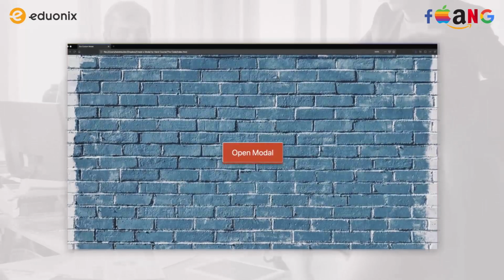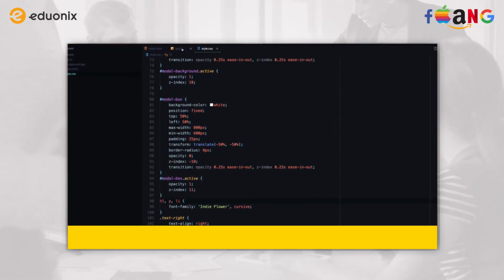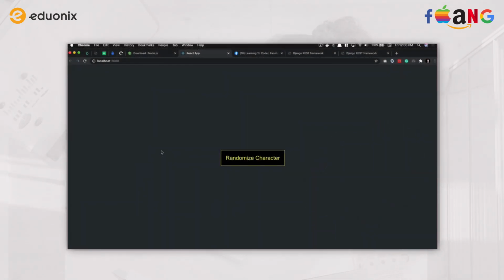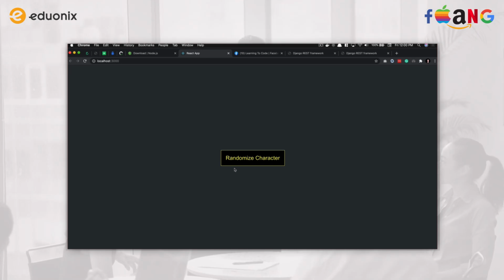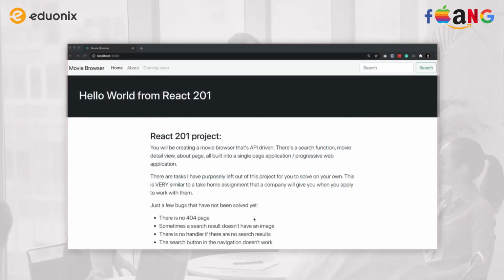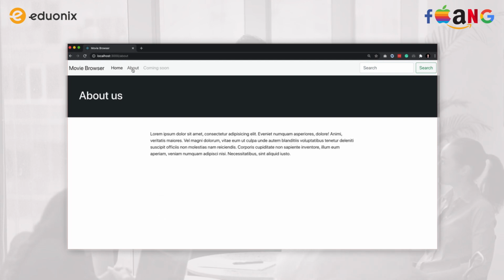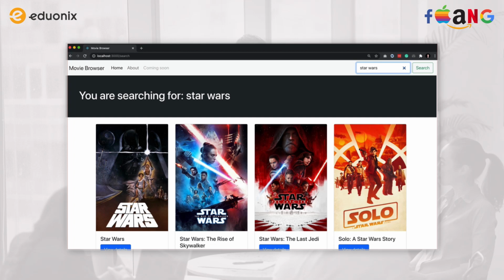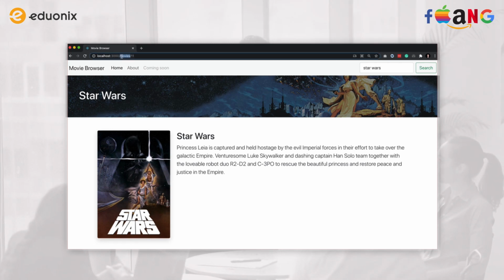The FAANG Masterclass Sneak Peek | Eduonix | Kickstarter Campaign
Want to learn Coding? Wait! Are you worried about your programming skills? The course caters to first time coders as well as someone who knows nothing about coding. You can learn to code without any prior knowledge or experience! Acquire the latest no-coding technologies available in the market.

The FAANG Initiative is a meticulous training programme that facilitates you to get a comprehensive know-how on the functionalities and processes of the most notable tech companies from around the globe. This programme will help you enter the world of limitless opportunities with a goal to work for or build a FAANG company from scratch. Hence, this programme is for those who are looking to kick start their career and for the ones looking to boost their already established career path.

The program will teach you to build popular systems like Instagram, Pinterest, Airbnb, Amazon web store, Shopify, Udemy LMS, Instacart, News website - New York times, storage site like Dropbox, Medium, Spotify, Netflix, and Reddit.

We prepare you for the future. Our curriculum includes mock interview questions and quest speakers that gets you ready for a career in the FANG companies.

!! Check out now to more about the FAANG Masterclass!!